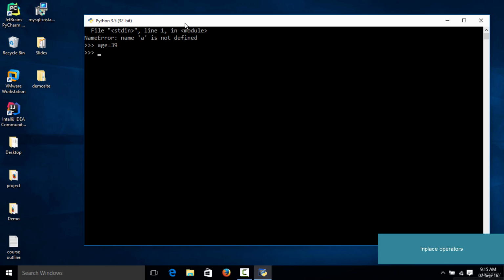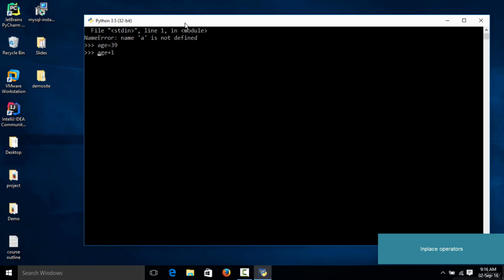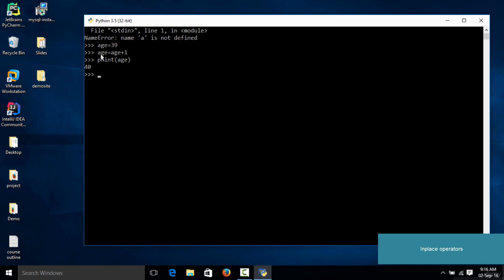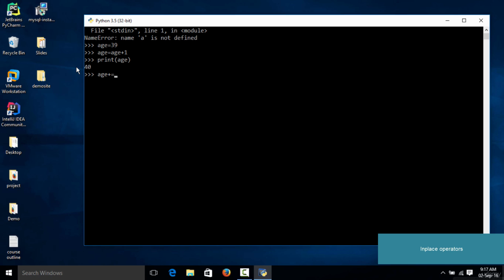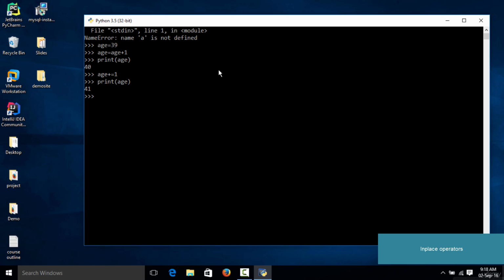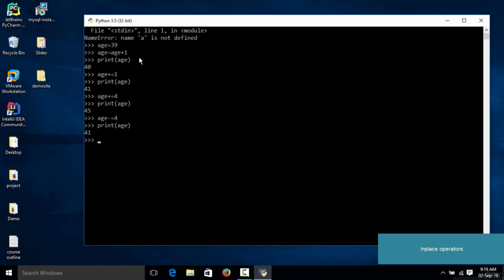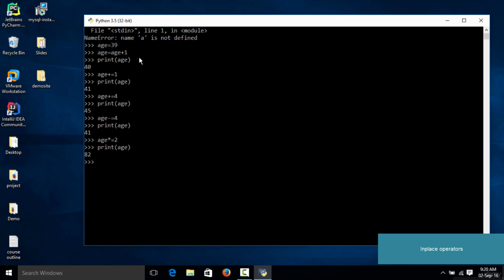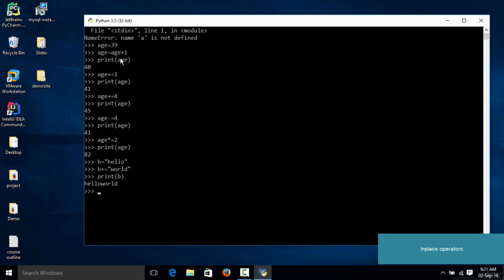009 In place operators in Python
009 In place operators in Python